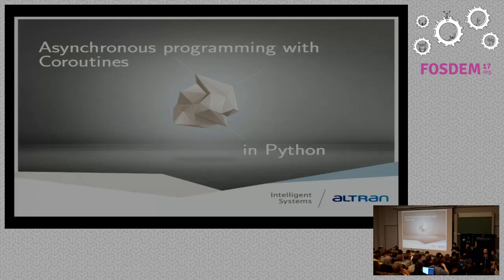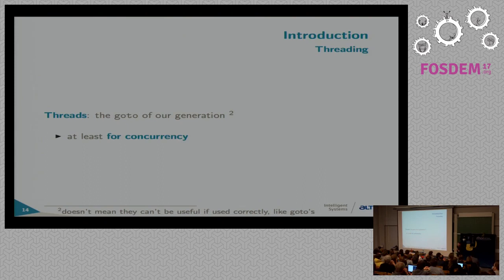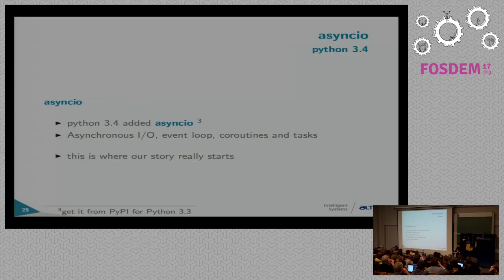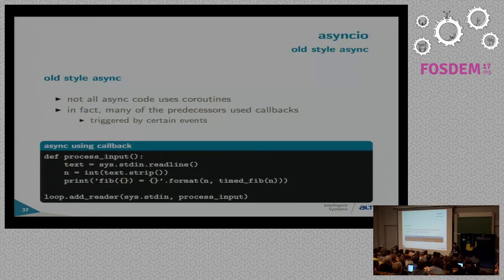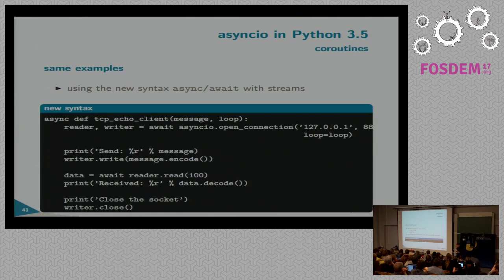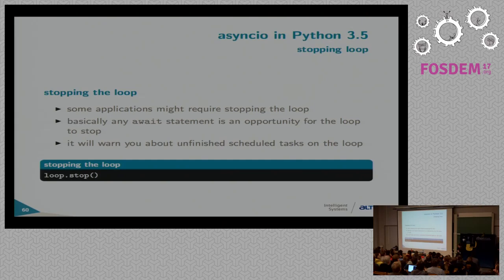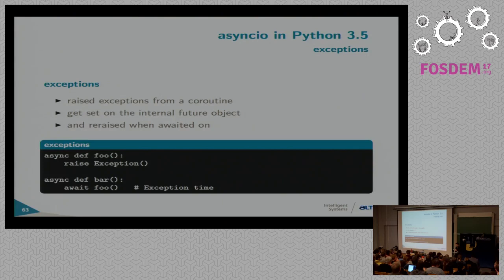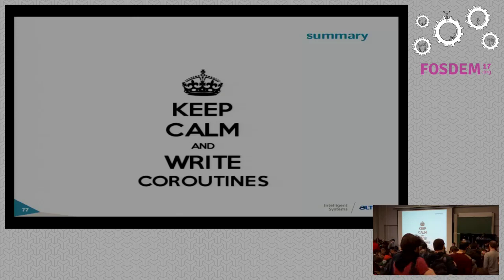Asynchronous programming with Coroutines in Python A gentle introduction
by Ewoud Van Craeynest

A talk about async programming, touching briefly on the history & Python3.4before moving on to introducing async/await in Python3.5 (and how to test)Briefly mentions curio by DaBeaz.

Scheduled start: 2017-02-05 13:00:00